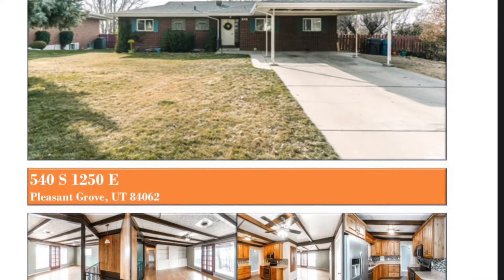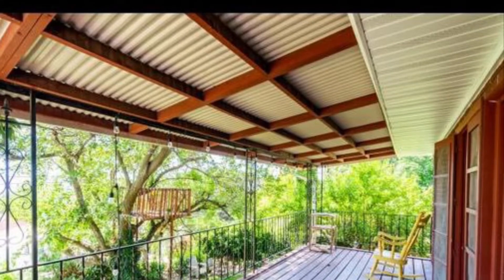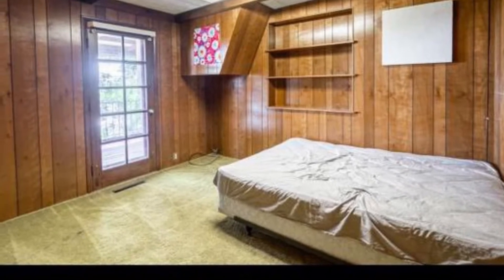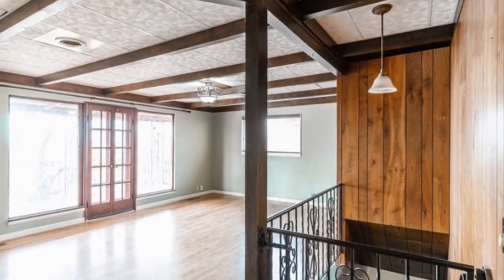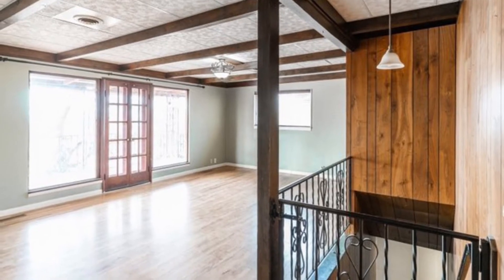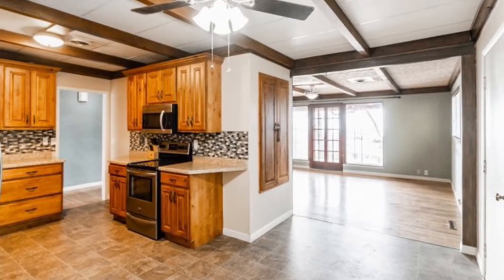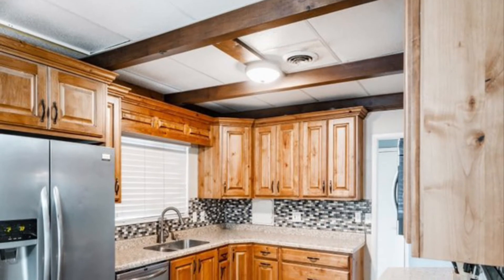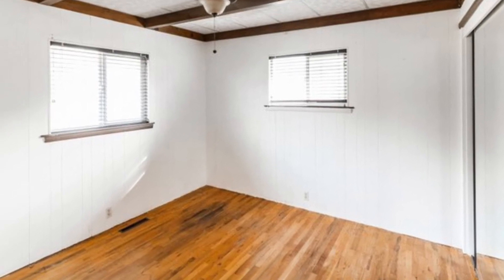540 S 1250 E Pleasant Grove, UT 84062 || Harv Puerto